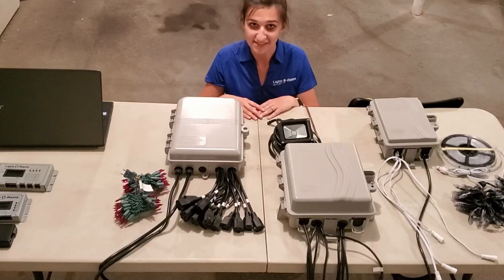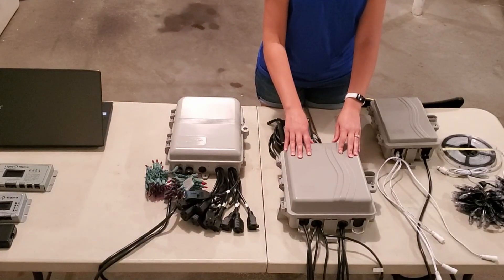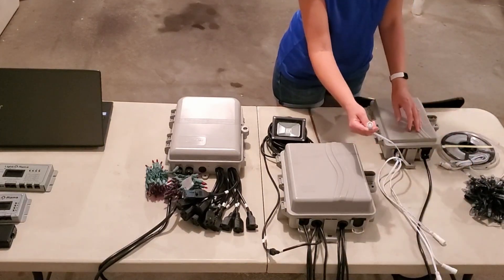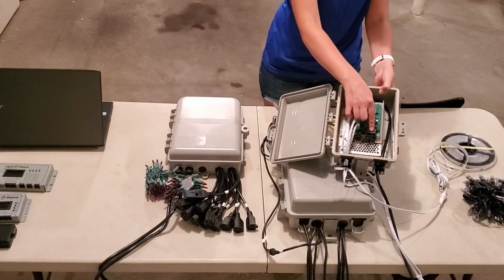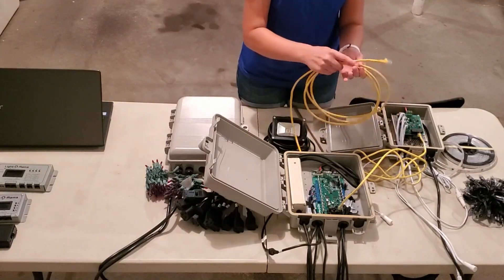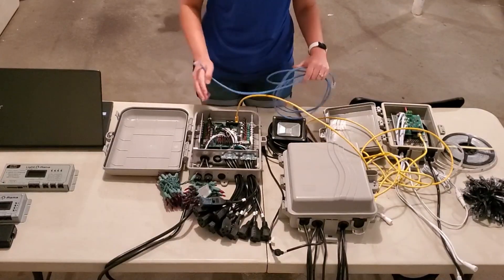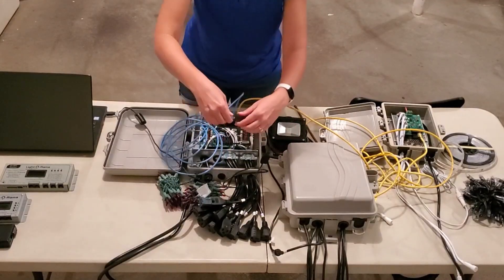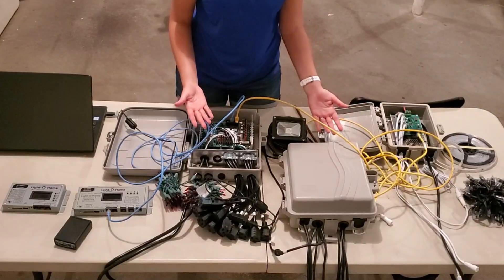Light-O-Rama Hardware: Controller Overview & Set Up Basics - Luminous Harmony "How To"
This basics video covers three types of Light-O-Rama controllers: The CTB16PC Traditional Light Controller, the CMB24D dumb RGB controller, and the Pixie Series Smart RGB controllers. This video explains what kind of lights plug into each, how to connect controllers together using Cat5/Cat6, and how to connect your daisy chain back to a Computer or a Showtime Director.

Chapters
0:00 Introduction
0:22 CTB16PC Traditional Light Controller
0:49 CMB24D Dumb RGB Light Controller
1:20 Pixie Series Smart RGB Controller
1:58 Cat 5/Cat6 to Connect the System
2:13 Connecting Controller 1 and 2
2:51 Connecting Controller 2 and 3
3:25 Computer or Showtime Director?
3:41 Connecting to a Computer with USB485
4:22 Connecting to a Showtime Director
4:34 Multiple Networks
4:58 Full System Connected